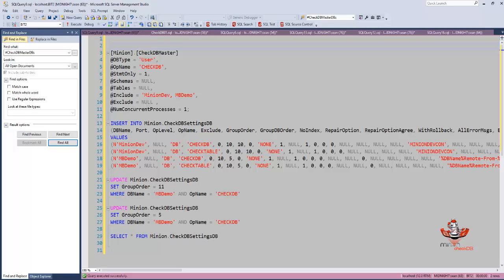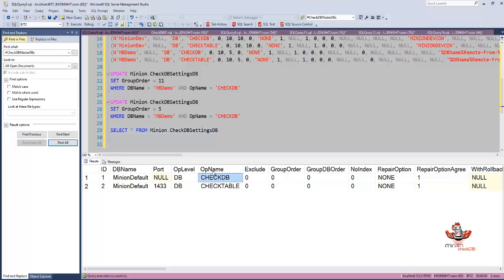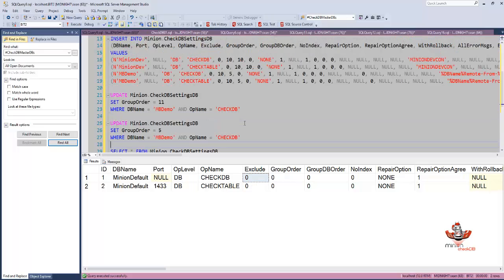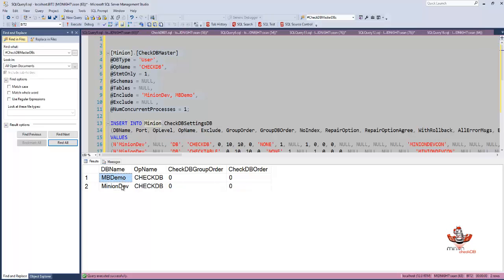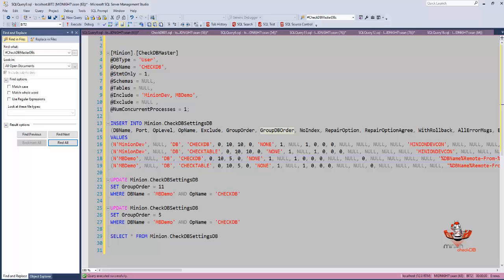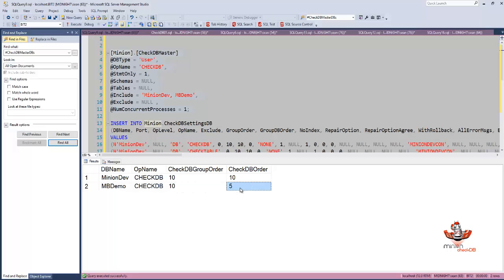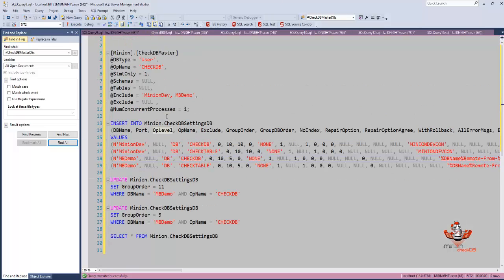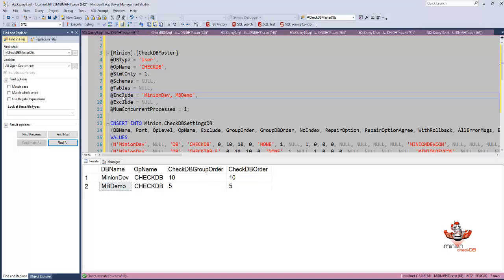Include DBs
See how to include databases in Minion CheckDB. To download Minion CheckDB and to see full docs, go